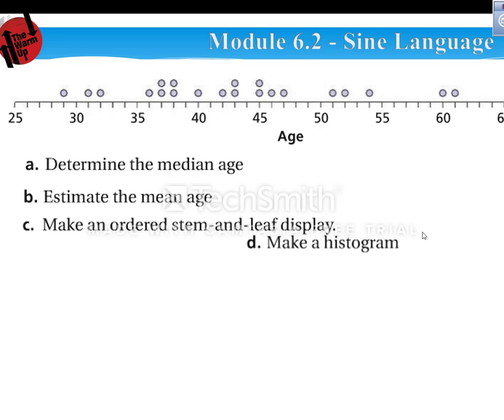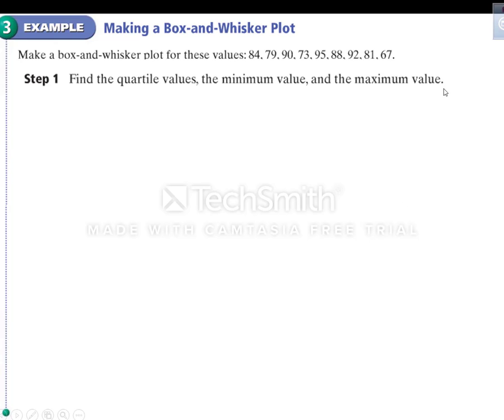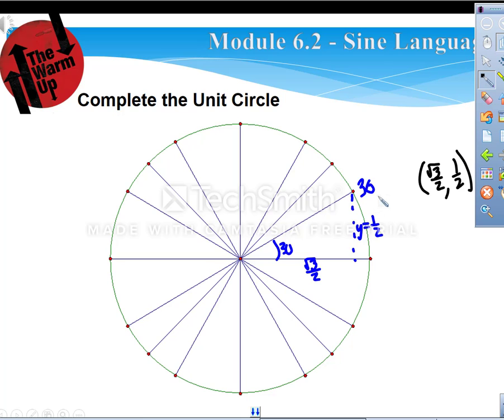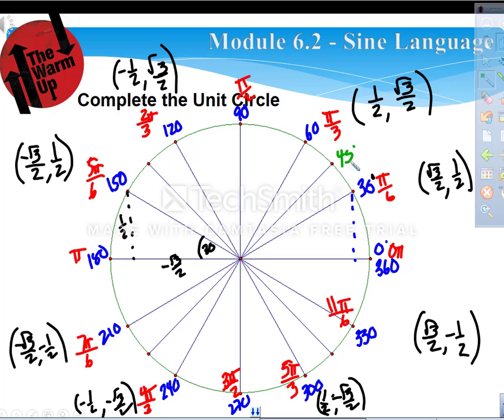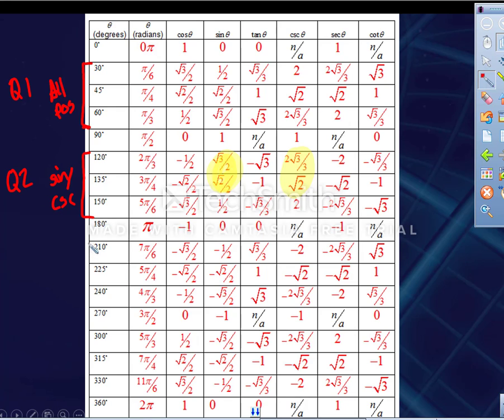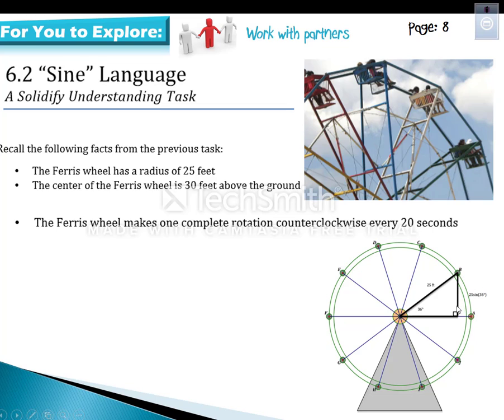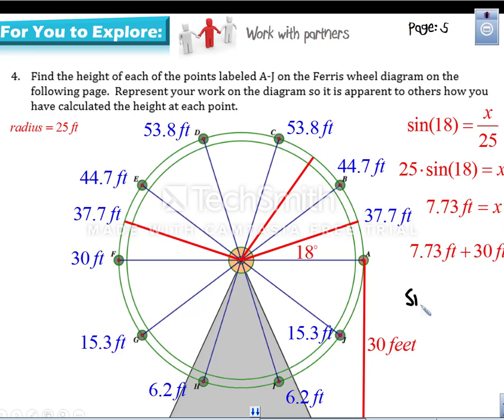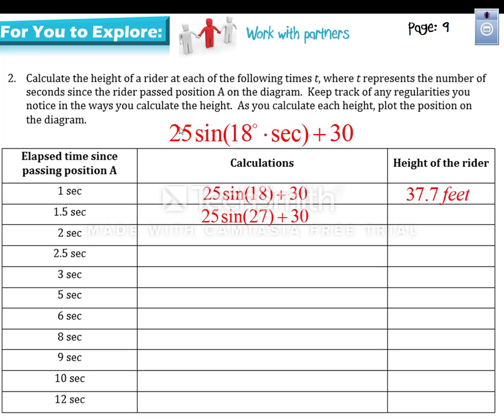6.2 Video Lesson